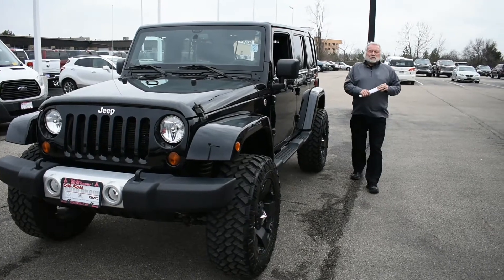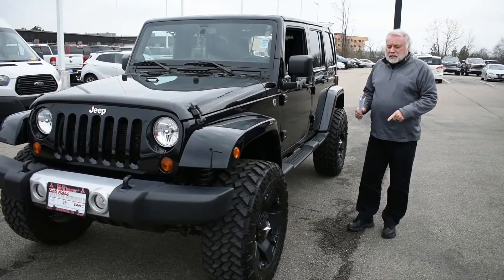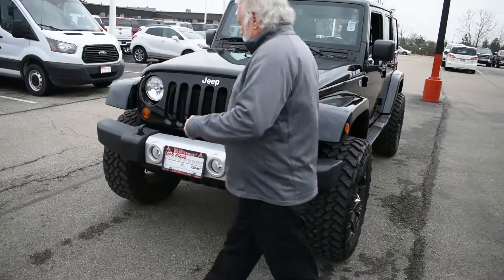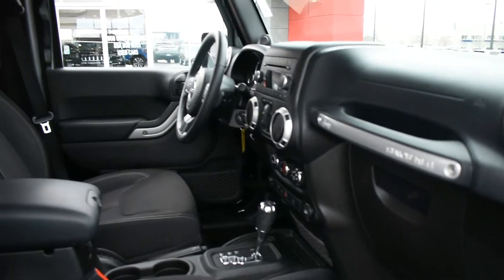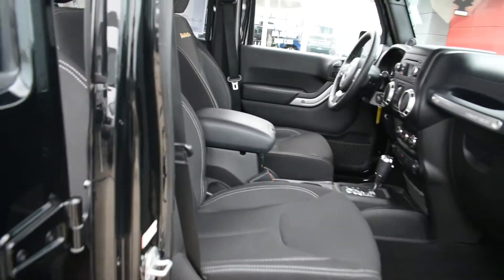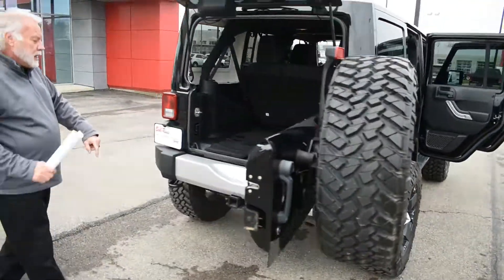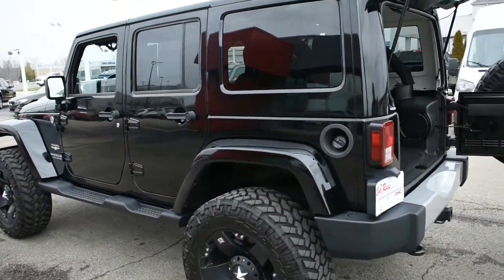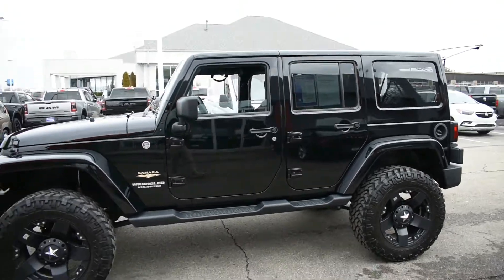Check out this 2015 Jeep Wrangler Unlimited Sahara (M4625A) with Bill Sweatt!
Check out this 2015 Jeep Wrangler Unlimited Sahara (M4625A) with one of our top-notch Certified Pre-Owned Sales Associates, Bill Sweatt! Come in and take the Jeep Wrangler Unlimited Sahara out for a test drive today!